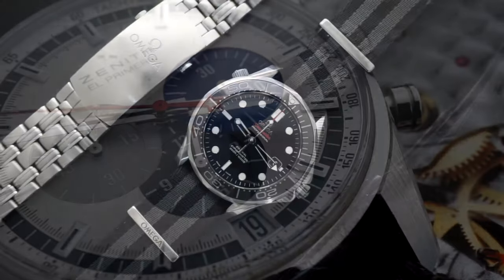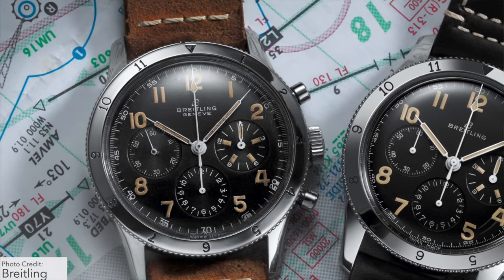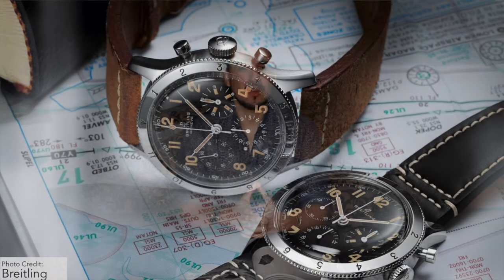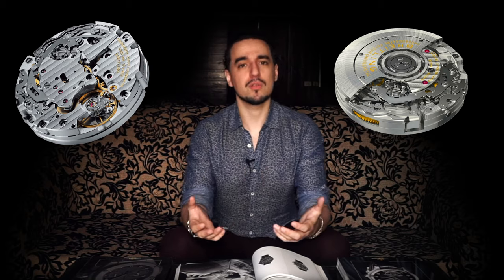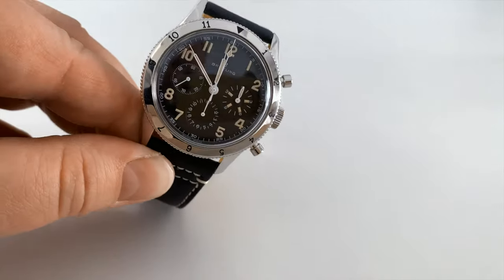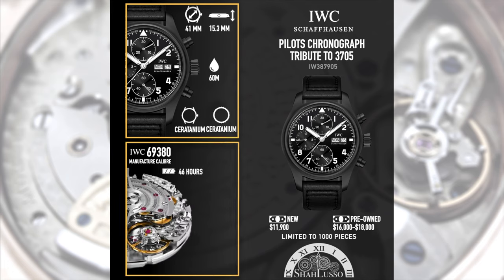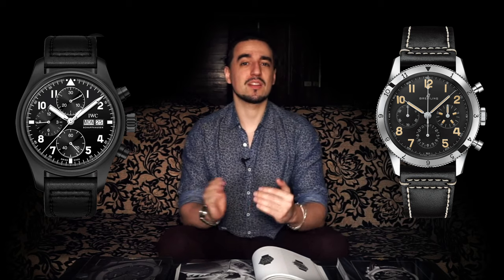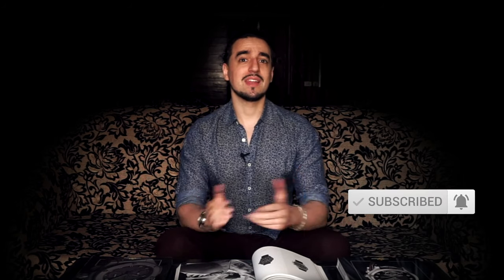2020 Breitling AVI 765 Re-Edition | Watch on My Mind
The Breitling AVI Ref. 765 1953 Re-Edition (Ref. AB0920131B1X1) may have only been released in 2020, but it's still very much on my mind. Featuring the manual wind Breitling B09 on the inside, it's otherwise a near 1:1 reproduction of the original Breitling Co-Pilot 765 from 1953, and is possibly one of the most charming pilot chronographs available today.

0:00 Intro
0:49 History
2:22 Design
2:42 Breitling B09 manual wind movement
3:42 Price
5:01 Breitling AVI 765 vs IWC Pilot Chronograph Tribute to 3705

While vintage re-issues are becoming more and more common these days, there aren't that many that are this true to the original, the other one that comes to mind is the 2021 IWC Pilot Chronograph Tribute to 3705 - but is it as true to the original as the Breitling?

What do you think of the Breitling AVI 765 Re-Edition? Do you prefer this or would you go for an original vintage version? Would you go for this or the new IWC 3705 Tribute?  What do you think of vintage re-issues in general, are they faithful reminders of the past or just lazy design with a new movement on the inside?

A big thanks to @mb-watches for providing some footage of the Breitling AVI Ref. 765 1953 Re-Edition for us to look at! Find more from Mister B on: